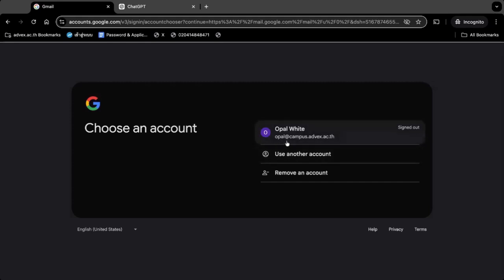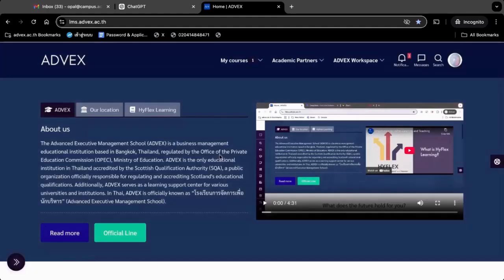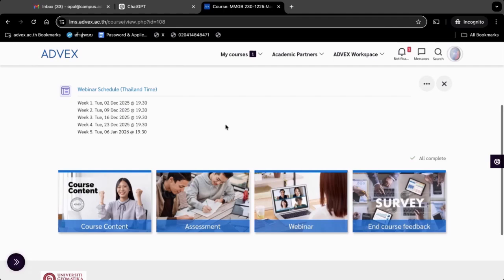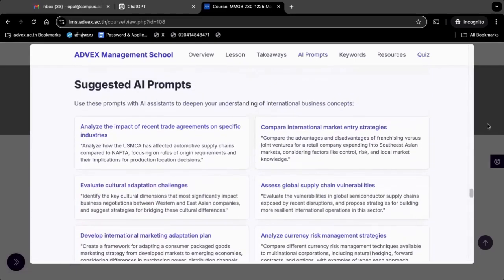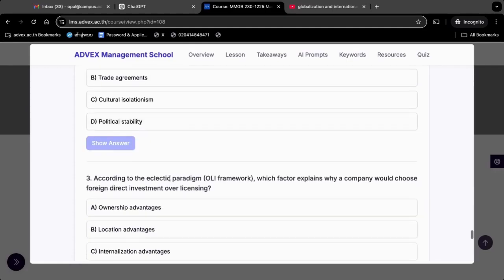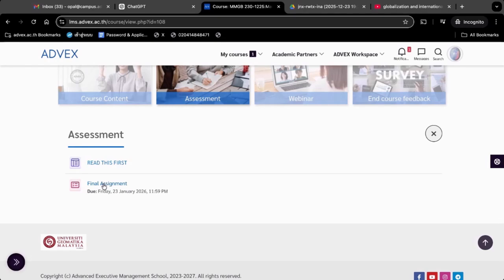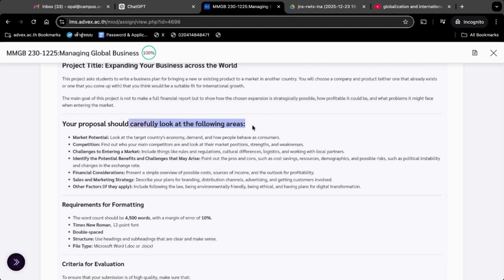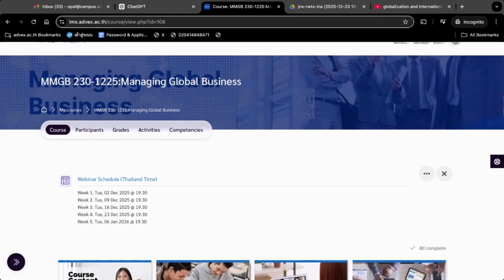How to use ADVEX LMS - English